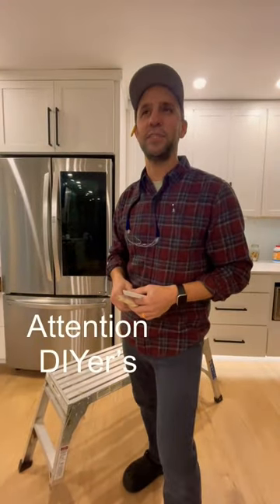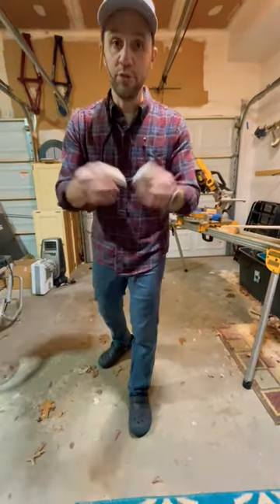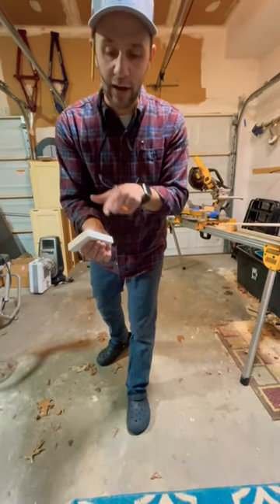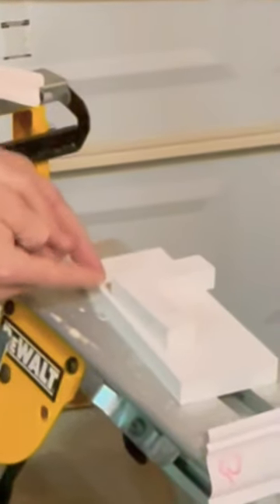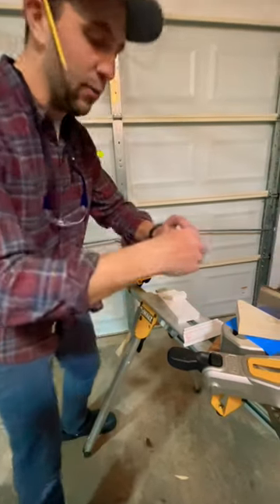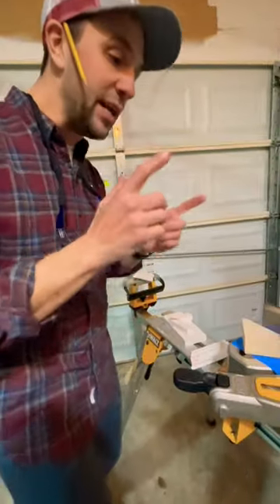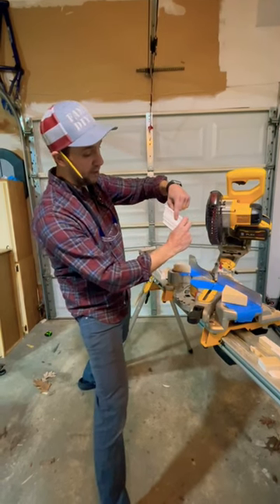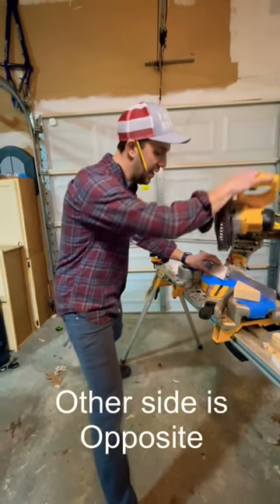Determining How to Cut Crown Molding Angles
Check out our amazon store here for products and tools used in video

Crown molding can add a touch of elegance and sophistication to any room, but installing it can be challenging, especially when it comes to cutting the angles correctly. In this article, we'll explain how to find crown molding angles, so you can make precise cuts and achieve a professional-looking finish.

Step 1: Measure the Wall and Ceiling Angles

Before you can cut your crown molding, you'll need to determine the angles of your wall and ceiling. Start by using a protractor to measure the angle of the wall where the molding will be installed. Then, measure the angle of the ceiling where the molding will meet it. You can use a digital angle finder to make this task easier.

Step 2: Calculate the Miter and Bevel Angles

With the wall and ceiling angles in hand, you can calculate the miter and bevel angles for your crown molding. The miter angle is the angle at which the molding will be cut at the end that will be joined to the adjoining piece. The bevel angle is the angle at which the molding will be cut on the top and bottom edges to fit against the wall and ceiling.

To calculate the miter angle, simply add the wall and ceiling angles together and divide by two. For example, if the wall angle is 90 degrees and the ceiling angle is 45 degrees, the miter angle would be (90 + 45) / 2 = 67.5 degrees.

To calculate the bevel angle, you'll need to use a bit of trigonometry. First, find the tangent of the wall angle and the tangent of the ceiling angle. Then, subtract the ceiling angle tangent from the wall angle tangent to find the bevel angle tangent. Finally, find the angle whose tangent is equal to the bevel angle tangent using a tangent chart or calculator.

Step 3: Cut and Install the Crown Molding

Once you have calculated the miter and bevel angles, you can use your miter saw to cut your crown molding to the correct lengths and angles. Use a coping saw or jigsaw to trim any intricate corners or curves, if needed.

When installing your crown molding, make sure to use a level and a nail gun to secure it in place. Be sure to fill any gaps or nail holes with wood putty and sand the molding smooth before painting or staining it.

By following these steps, you can find crown molding angles and make precise cuts that will help you achieve a professional-looking finish. With a bit of practice, you'll be able to install crown molding with ease and confidence.

Our channel is about helping people with their DIY projects. We cover lots of cool stuff such as basement remodels , plumbing, building, landscaping, electrical, finance and anything that needs to be done to maintain your home or fix issues with your home.  Our main goal is to help YOU.